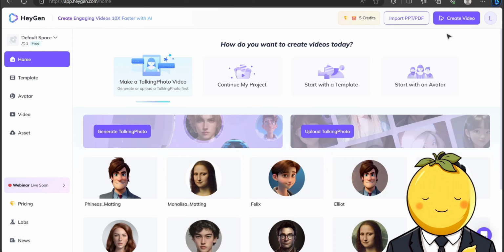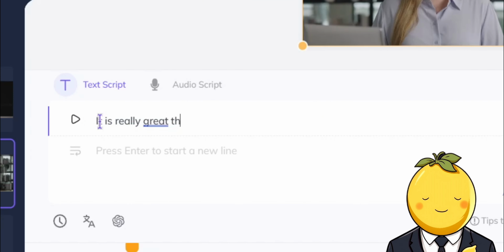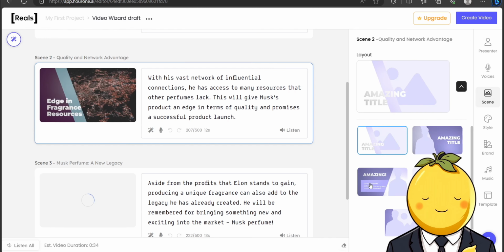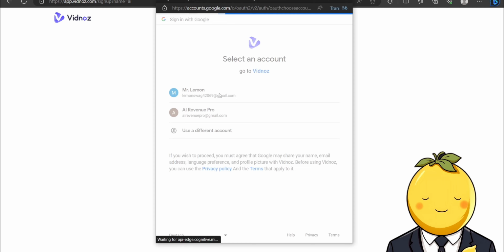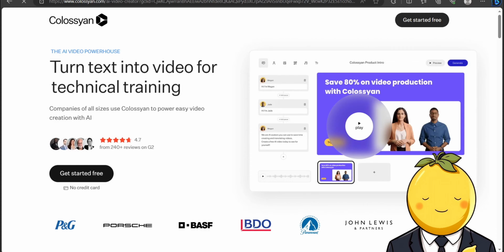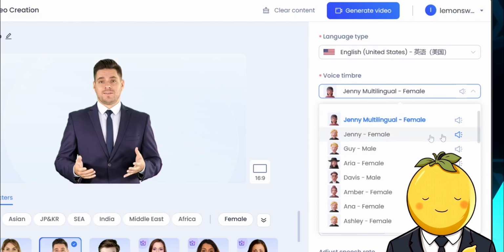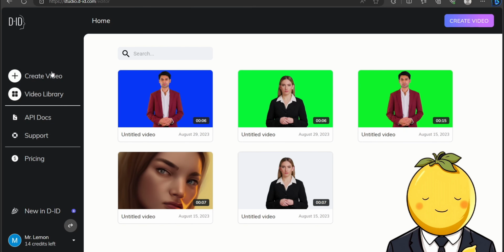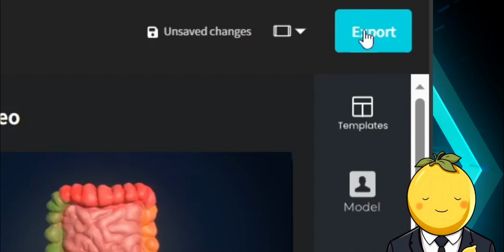The Best AI Avatar Generators to Elevate Your Faceless YouTube Channel | Full Tutorial & Demo 🤖👀🤫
Looking to create a faceless YouTube channel or impress investors with professional videos? Discover the top AI avatar generators in this full tutorial! From HeyGen to DeepBrain AI, we’ll walk you through the best tools to make stunning videos with realistic avatars. Links to all platforms are in the description. Join the AI revolution and start creating amazing content today!